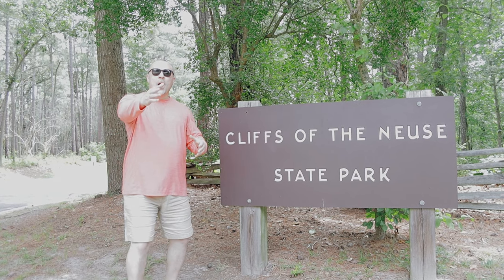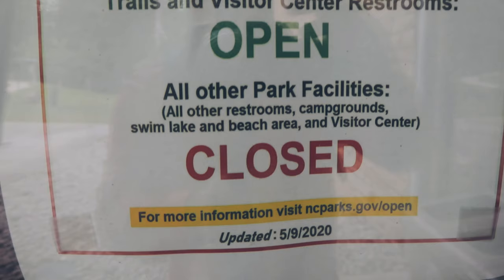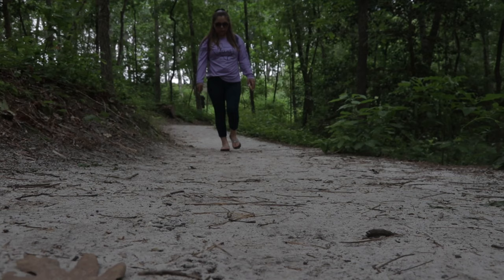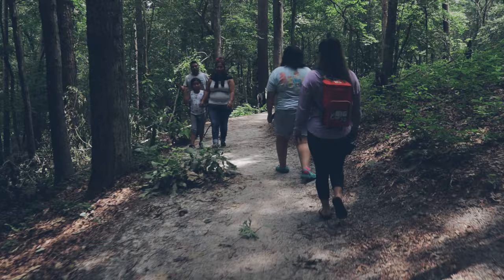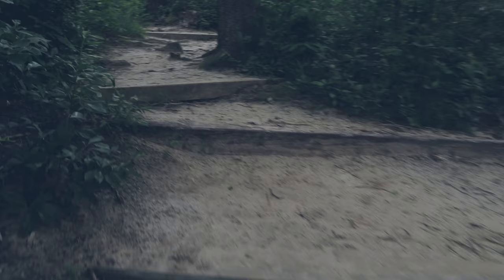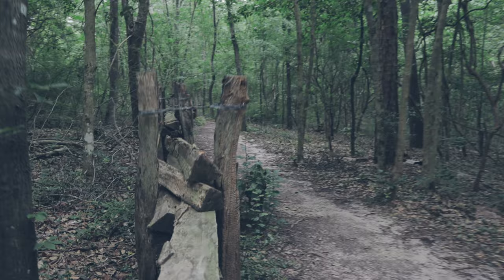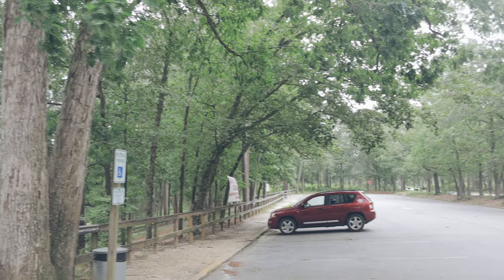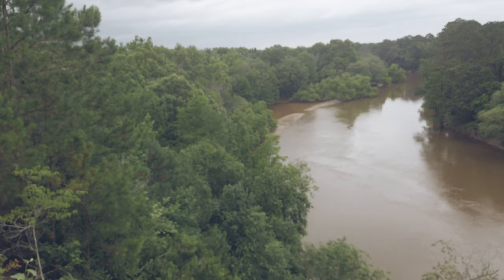North Carolina's Natural Beauty: A Day Trip to Cliffs of the Neuse State Park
Cliffs of the Neuse State Park

Park information
The site of Cliffs of the Neuse State Park, with impressive cliffs overlooking the Neuse River, has been a landmark for centuries. Five hiking trails explore the riverside habitats and their mature forests and lead to some quiet fishing spots along the waterway. A favorite facility for the local communities is an 11-acre swimming lake with a bathhouse, grass-covered lawn, sandy beach and diving platform with rental boats available. Expansive picnic grounds are nearby. The park has group campsites, a 32-site family campground, and 3 reservable cabins. A visitor center offers museum-quality exhibits that explore the natural and cultural history of the region, complementing regular interpretive programs.

Tent, trailer and RV camping
The family campground at Cliffs of the Neuse is located in a wooded area near the park office.

There are 12 sites with electrical hookups: sites 1 to 6, 8, 10, 12, 28, 30 and 32 (30 and 50 amp service is offered). There is potable drinking water and dedicated wastewater for each site. A dump station is provided to those camping.

There are also 18 standard campsites. Water is available at several locations in the camping area and there is a washhouse with hot showers.

Occupancy is limited to one family or six people per site, and a limit of one RV and one tent; one pop-up and one tent; or two tents per site.

Campsite #6 is wheelchair accessible.

The campground is open year-round.​

Overview
Our first visit of Cliffs of The Nuese State Park , Seven Springs, North Carolina.

We hiked Lake Trail, Bird Trail  and  Galax Trail . Located in Seven Springs, NC. In this video we discuss entrance fee of the park, view trails and check out the camp sites.

👉Entrance Fees: FREE

🎒My Gear:
🚁DJI Phantom 3